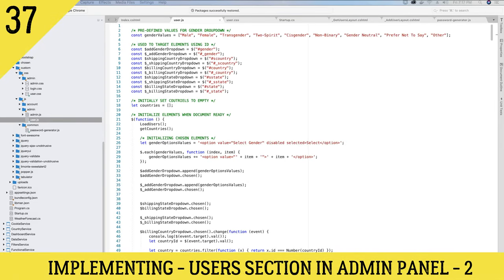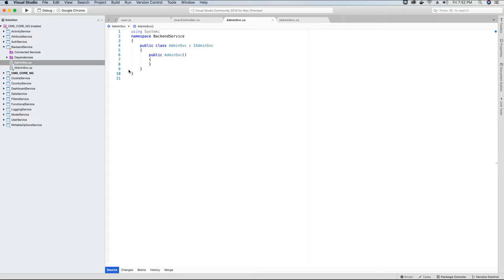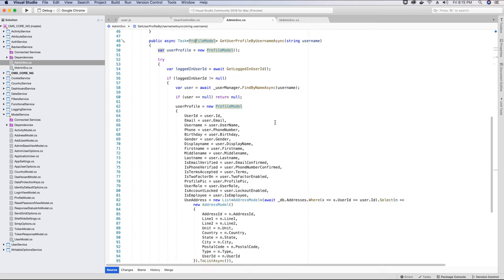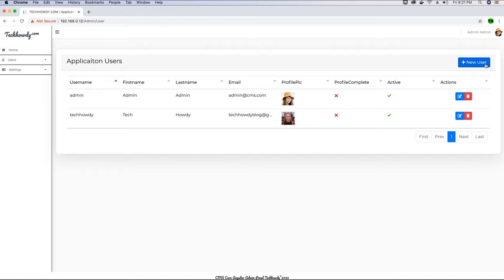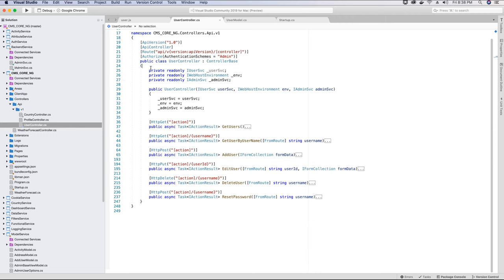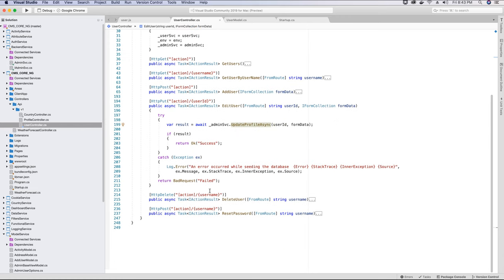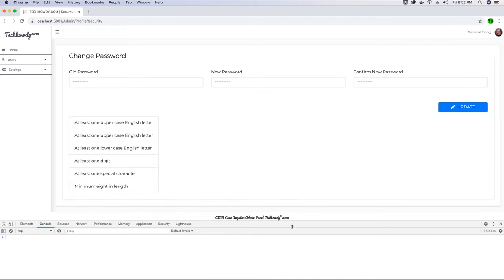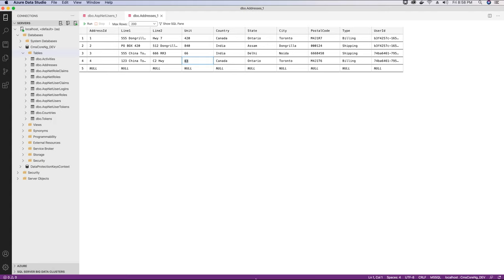Create | Update | Delete | Implementing API Endpoints | Displaying Users List Tabulator JS - Part 2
This is Part 2 of the video tutorial, here we will continue to how to implement functionality to perform CRUD operation on the Application Users. We will be creating a separate Admin Service to perform this actions, which will be limited to the admin user only.  We would Also test the EDIT/ADD User functionality.

SOURCE CODE (If you need access to the code - you can find it here)

We are making use of JavaScript Library - TablulatorJS to create the user list tables. Tabulator is gaining popularity and is a good open source solution and alternative to DataTables. Feel free to use any JavaScript framework you are comfortable with.